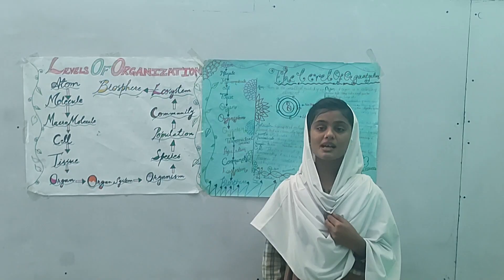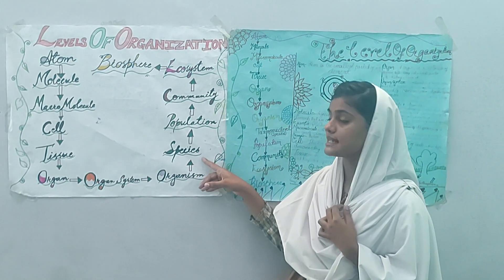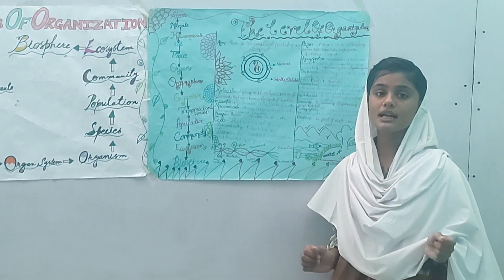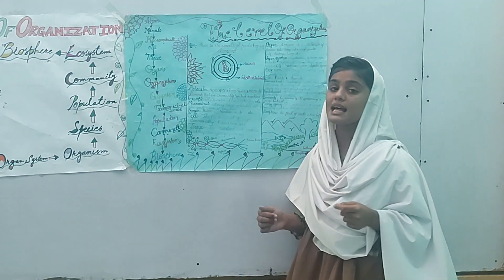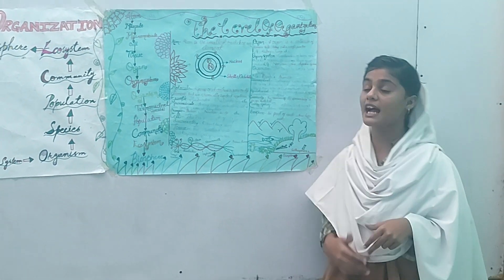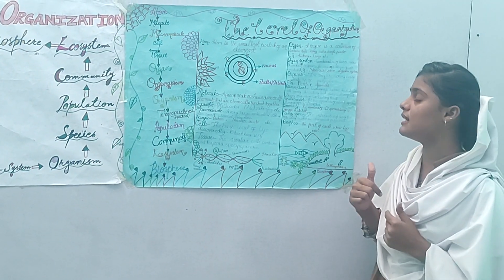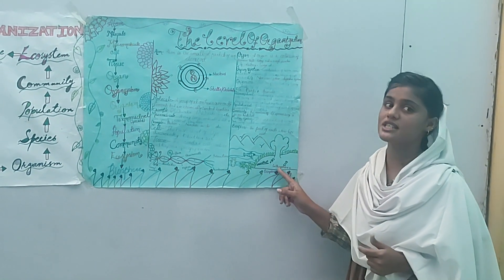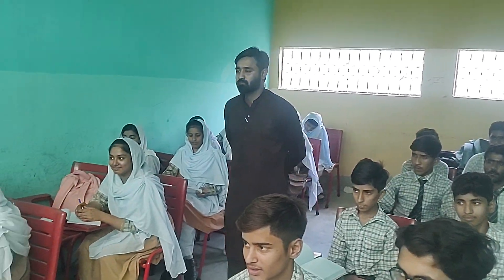The Levels of Organization Ever Shine Group of Schools & Colleges Gambat Campus